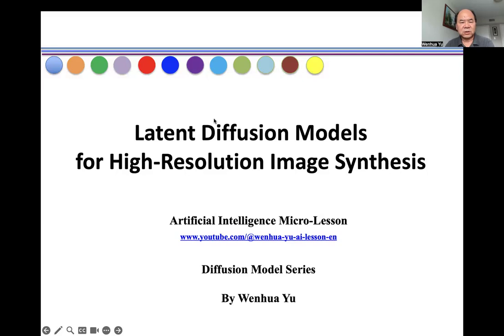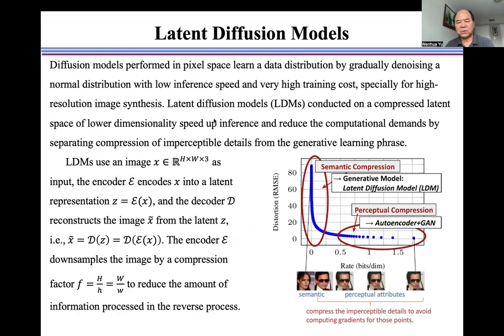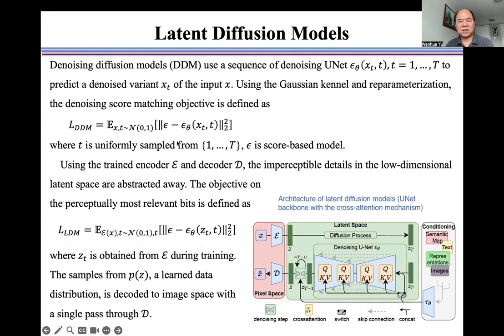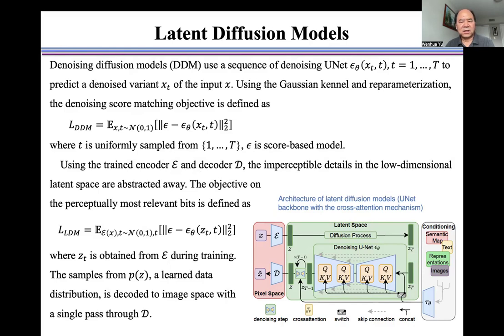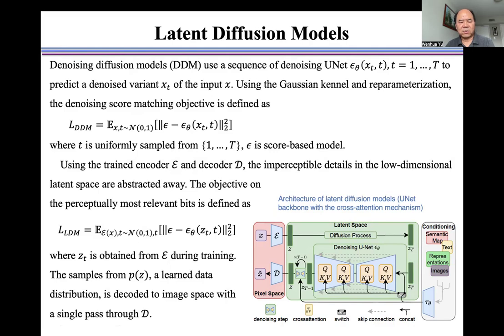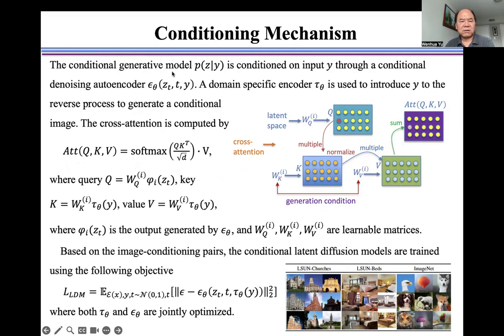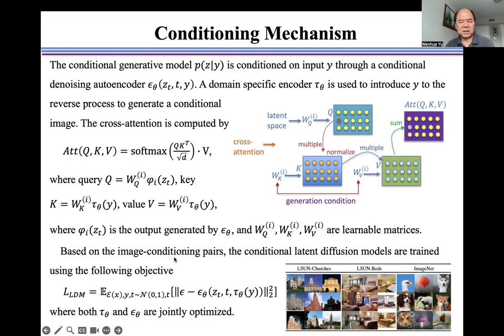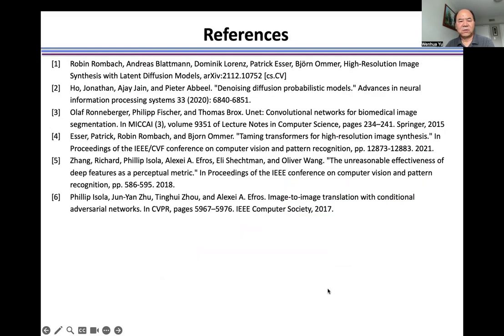Latent Diffusion Models for High Resolution Image Synthesis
Latent diffusion models (LDMs) conducted on a compressed latent space of lower dimensionality speed up inference and reduce the computational demands by separating compression of imperceptible details from the generative learning phrase. This video introduces the architecture of latent diffusion models and how it is used to compress perceptual attributes to speed up inference and reduce the computational demands.